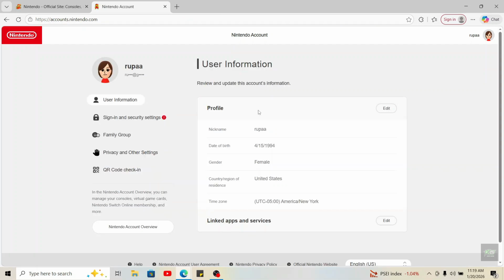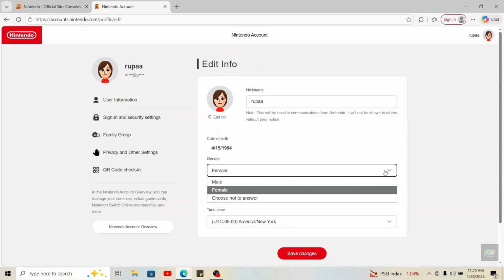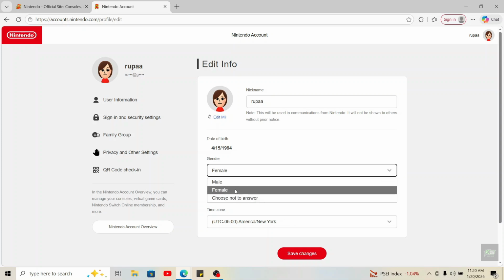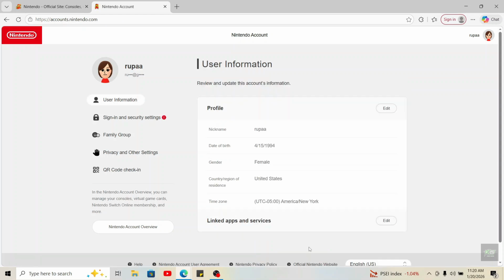How to Change Your Gender in Nintendo (2026 Tutorial)?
Want to update your character’s gender in your Nintendo account or games?
In this video, I’ll show you how to change your gender in Nintendo step by step (2026) on Nintendo Switch, Nintendo Online, and related accounts, so your profile reflects you accurately.